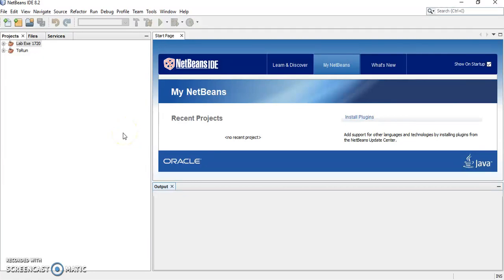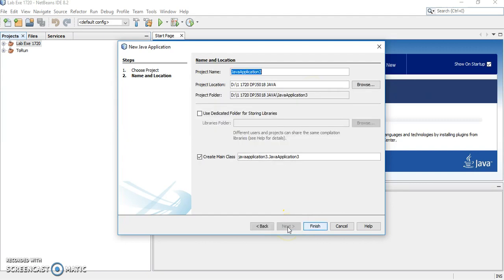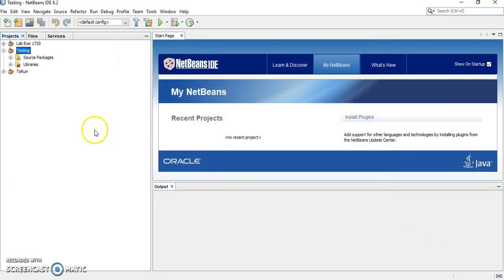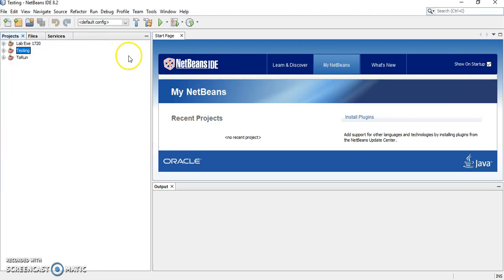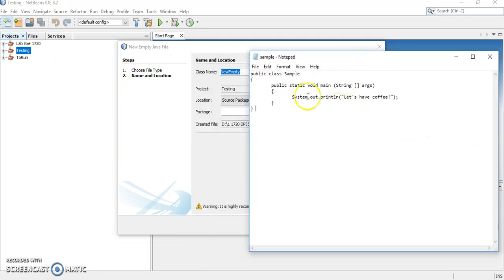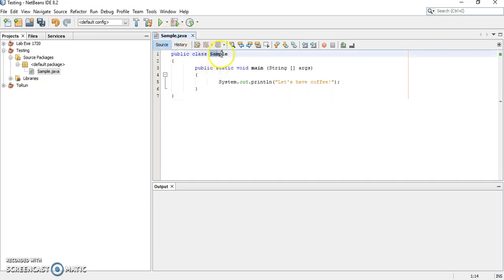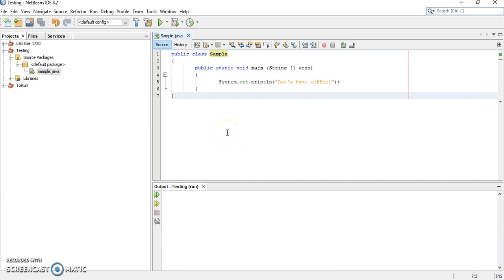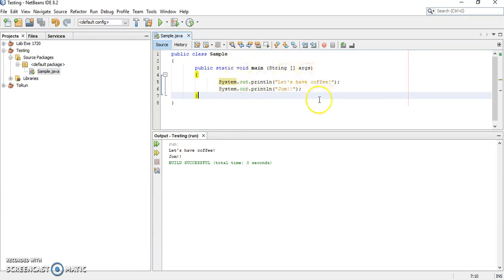How to create your first Java program with NetBeans 8.2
Create, Compile and Run Java program using NetBeans 8.2